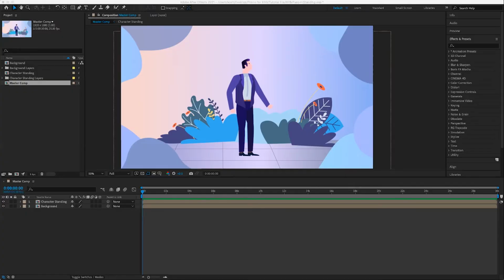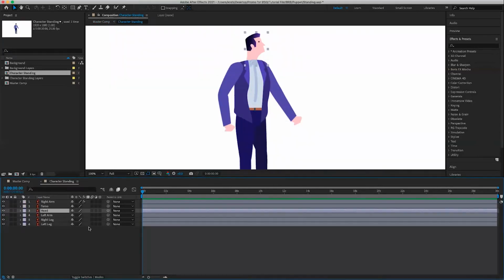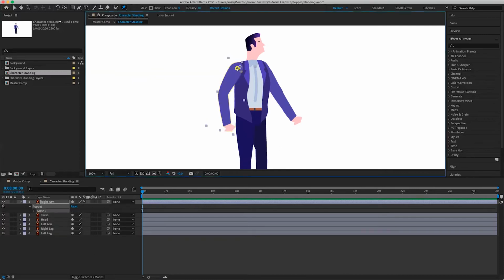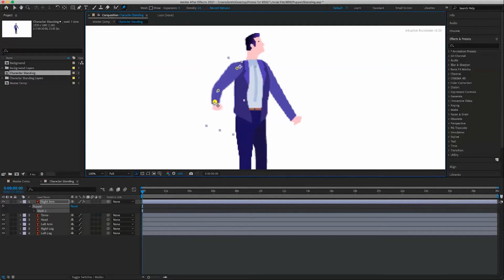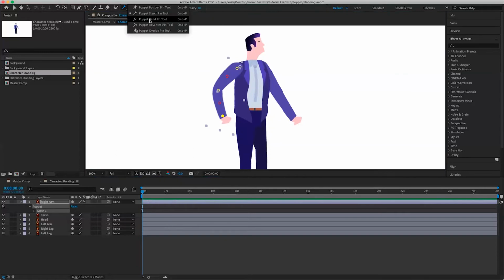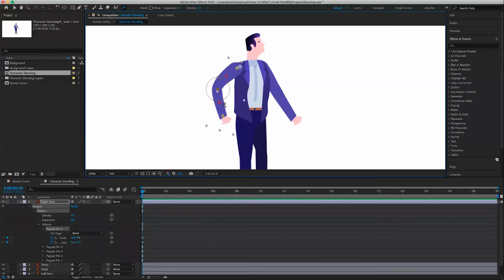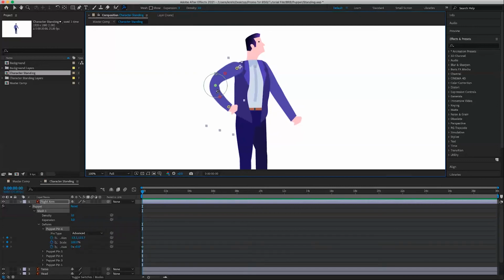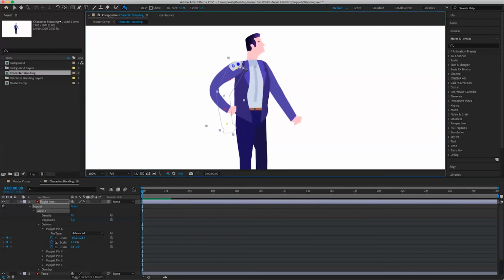Motion Graphics - Puppet Tutorial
Online Motion Graphics Course

Exploring 3D Graphics in Adobe After Effects
3D graphics have become an increasingly popular tool in the modern media landscape, and Adobe After Effects is one of the most powerful applications available for creating these images. In this article, we will explore the capabilities of Adobe After Effects as a 3D graphics application and look at some tips and techniques to help you get started. We'll discuss how to use 3D layers, adding depth with camera movements, using shadows and light effects, and more. With this knowledge in hand, you'll be able to create stunning 3D visuals that will captivate your audience!

Introduction: Adobe After Effects
Adobe After Effects is a powerful video-editing and motion graphics software used by professionals to create stunning visuals for video and film. With After Effects, you can design, animate, and composite 3D graphics quickly and easily. It is an ideal tool for creating realistic 3D scenes that can be used in movies and television shows.

Using Adobe After Effects, you have the ability to combine 2D elements with 3D objects. You can also add lighting effects such as shadows and reflections to your scene to enhance its realism. Additionally, it allows you to customise camera angles so that you can create the exact look you want for your project. By taking advantage of its sophisticated tool-sets, anyone from amateur film-makers to experienced professionals can bring their creative ideas to life with ease.

Animating 3D objects
Animating 3D objects in Adobe After Effects can provide you with a range of creative possibilities. With its intuitive user interface, After Effects allows users to quickly and easily create stunning animations with little prior knowledge of the software. To animate 3D objects in After Effects, users must first import a 3D model or scene into the software. Once imported, users can begin using various tools to move and manipulate their objects in three-dimensional space.

By applying keyframes, users are able to specify the object's motion over time and create complex animations. Additionally, After Effects provides numerous options for customising the appearance of an object by manipulating its properties such as materials, textures, lighting environment, and shadows. Furthermore, effects such as particle simulations can be applied to enhance an animation’s visuals even further.

Adding text and effects
Adobe After Effects is a powerful graphic design tool that allows users to add text and effects to their 3D graphics. With After Effects, users can create stunning visuals with text layers composed of images, vectors, and shapes. Text can be easily manipulated for size, colour, font style, and depth. Additionally, the user has the ability to customise the text by adding effects such as dropshadows or blending modes like screen or multiply.

In addition to basic text manipulation capabilities in Adobe After Effects there are also several third-party plugins available that allow users even more control over their designs. These plugins give users access to advanced 3D tools and effects such as extrusion and reflections. With these tools at your disposal you have limitless options when creating incredible 3D graphics with Adobe After Effects!

Rendering options
Rendering is the process of creating a visual representation of 3D graphics in Adobe After Effects. There are two main options for rendering: ray-traced 3D and classic 3D. Ray-traced 3D provides photorealistic results, which means that the visuals look like they are in real life, while classic 3D offers more control over the scene but it produces less realistic results.

Ray-traced 3D takes advantage of GPU acceleration to render out high quality images with reflection, refraction and global illumination effects.

The power of 3D graphics
3D graphics are a powerful tool for creating visually stunning motion graphics. With After Effects, users have access to a wide range of instruments and effects that allow them to create complex 3D animations and designs. 3D layers can be used to construct volumetric objects with lighting and shading, while textures can add an extra layer of realism to an animation. Complex simulations such as explosions, smoke, fire, clouds, hair or fur are also possible with After Effects’ 3D rendering capabilities.

Looking at the Puppet Tool in Adobe After Effects along with all the different types of puppet tool options:
Puppet Position - moves the pins
Puppet Starch - Create dense pins so the pins don't fold on themselves
Puppet Bend - Allows you to bend (squish/stretch) or rotate a pin
Puppet Advance - Allows doing both the bend and position pin together
Puppet Overlap - This allows you to create pins to not allow a part of a layer to overlap another segment of that layer